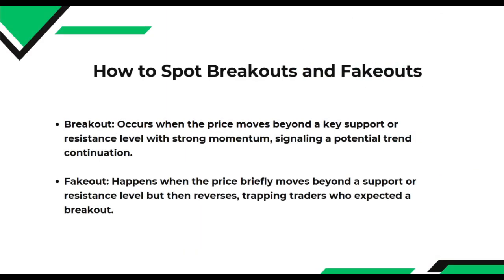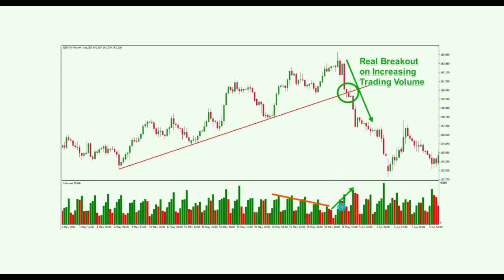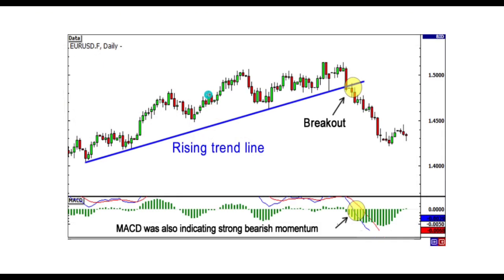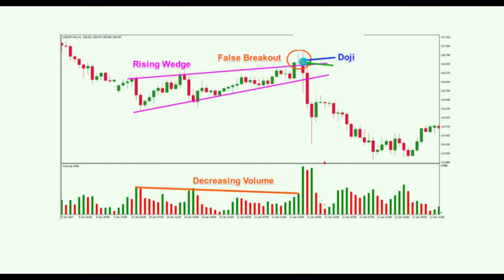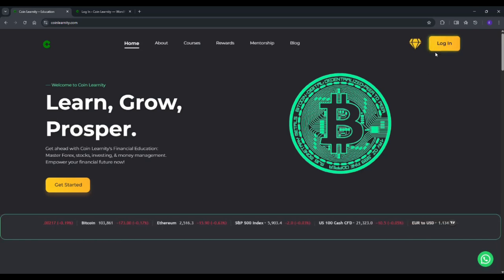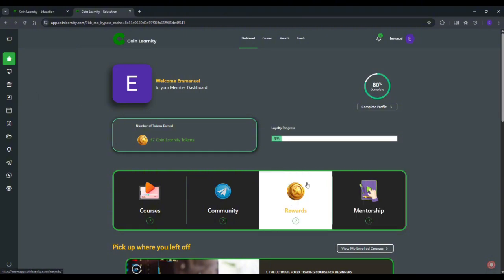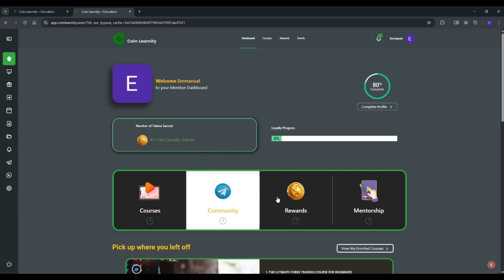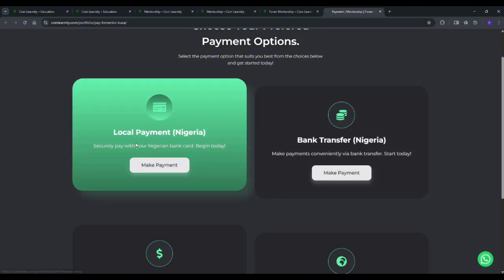🚀 How to Spot Breakouts and Fakeouts in Forex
Every trader wants to catch the big move—but how do you know if it’s a real breakout or just a fakeout trap? In this video, we’ll teach you how to identify strong breakout setups, avoid common mistakes, and use price action to confirm your trades.

👨‍🏫 Perfect for beginners and growing traders who want to trade with confidence.